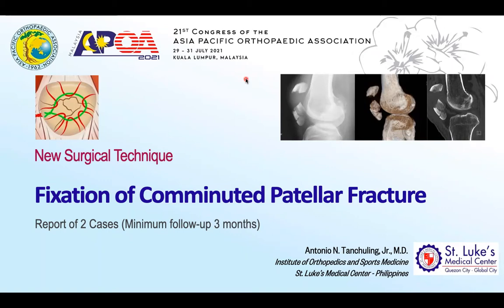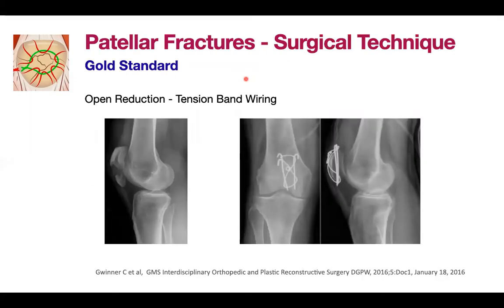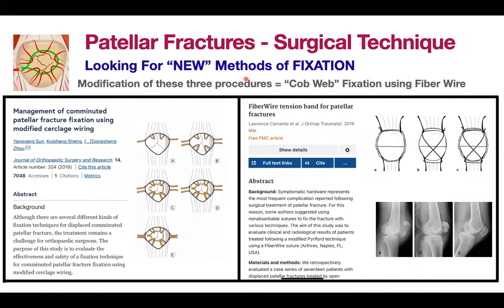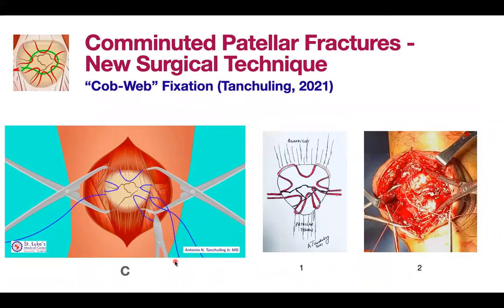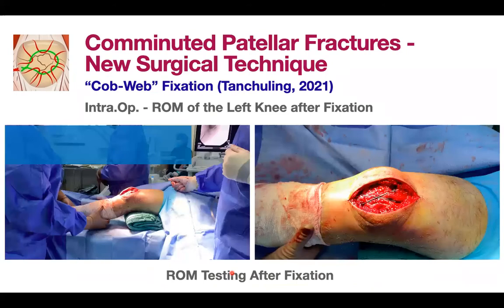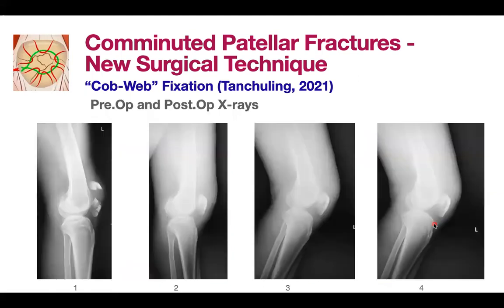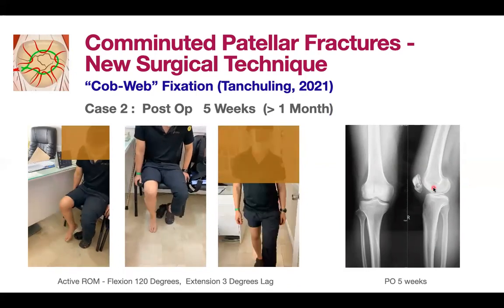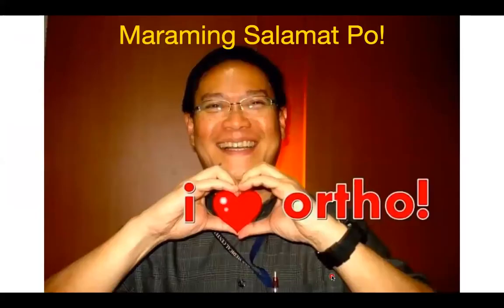"Cob-Web" Technique - New Method of Fixation for Comminuted Patellar Fractures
This is a new method of fixation for comminuted patellar fractures using Fiber Wire  sutures. This is called the "cob-web" technique (Tanchuling, A. 2021)